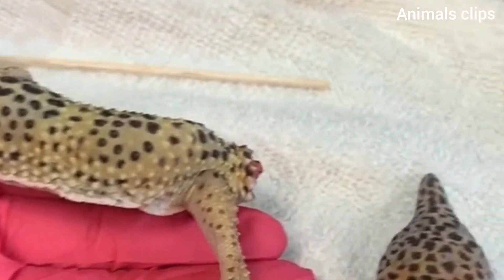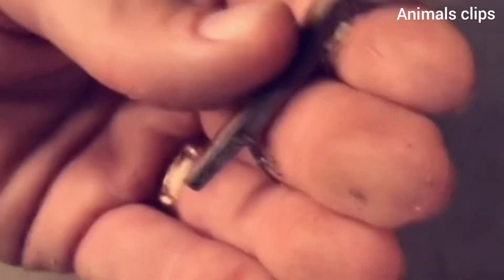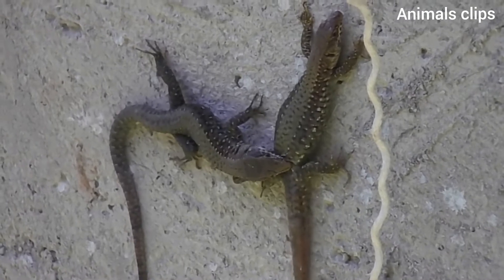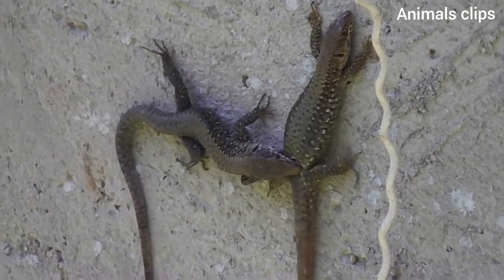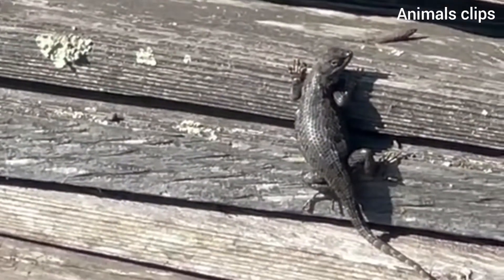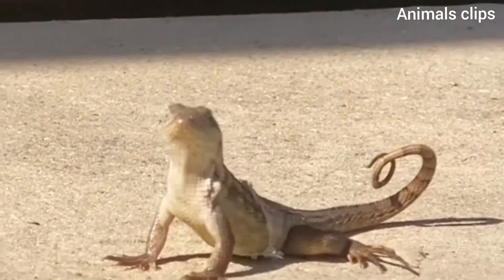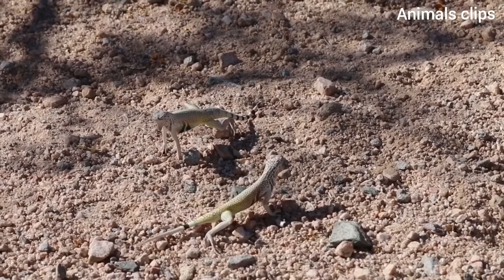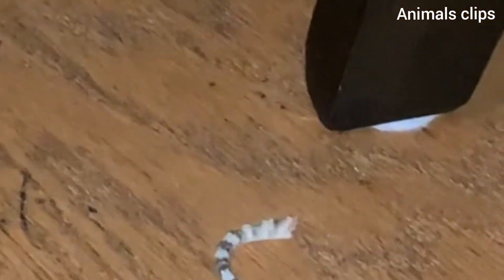WHAT HAPPENS WHEN LIZARDS LOSE THEIR TAILS?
Lizards are one of the few living and moving creatures on Earth that are capable of  regenerating lost limbs. This is how and why they do it!

This channel is a channel solely dedicated to the education and entertainment of it's viewers. Animal Clips showcases the various fascinating creatures that the animal kingdom has to offer.
The videos on this channel were taken from other creators with the intent of using our knowledge to showcase certain aspects of the the videos that the originals have left out (creative content). It is not the intention of this channel to intentionally break copyright guidelines or other rules created by YouTube or the law of the various countries that make up the world but if Animal Clips breaks any rules/ laws kindly email us at with proof and we will gladly remove the content that is highlighted